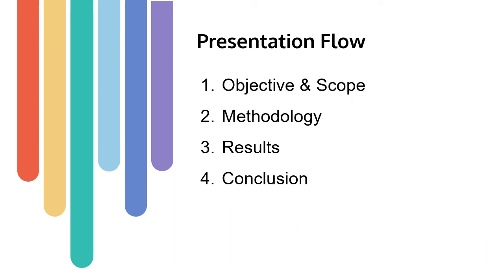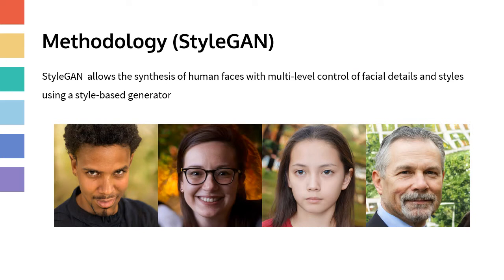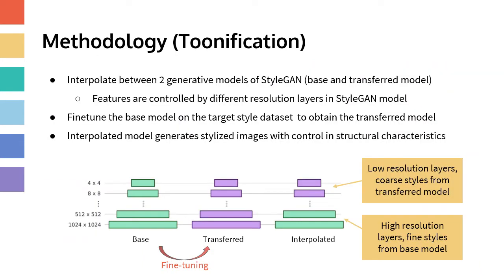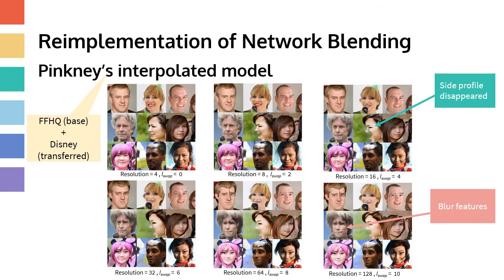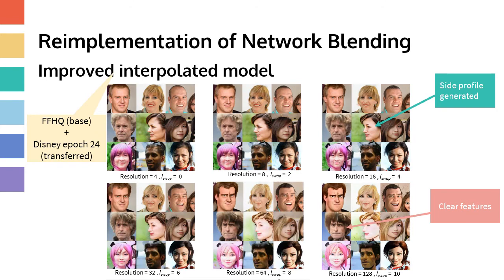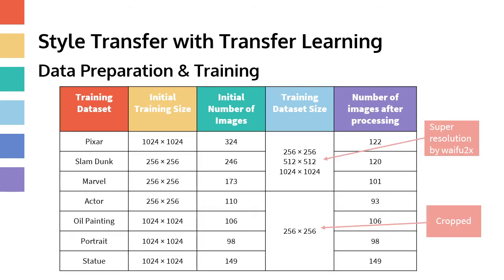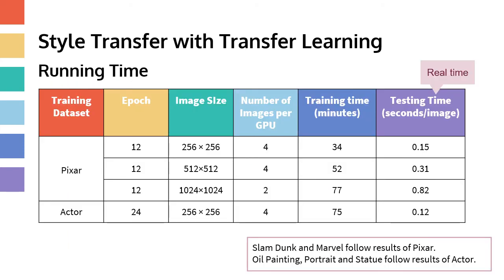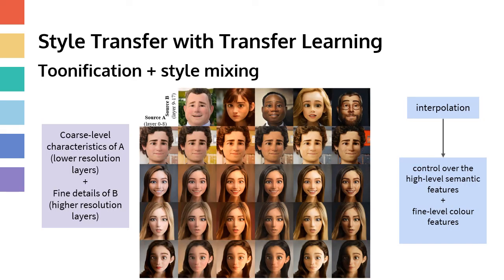35_TaoWeijing_Generating Human Faces by Generative Adversarial Network